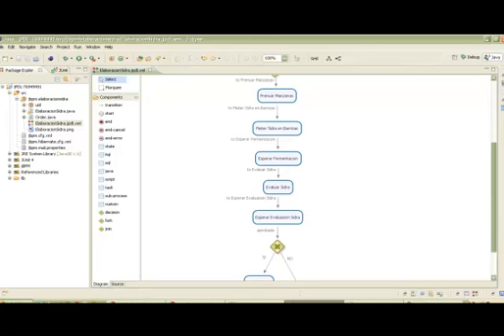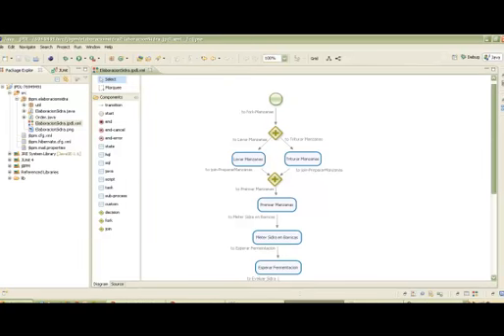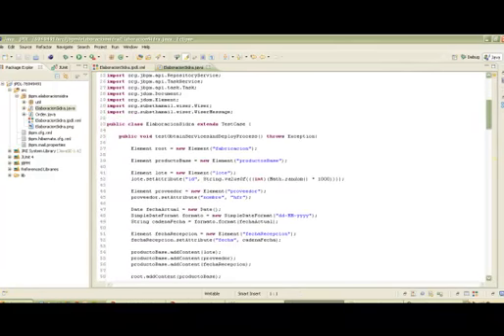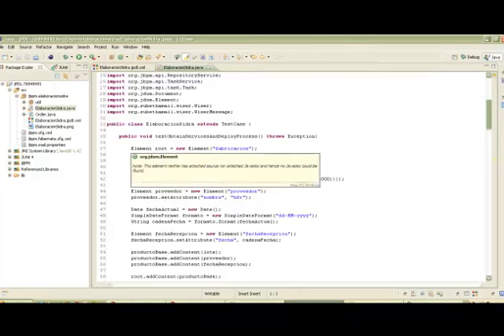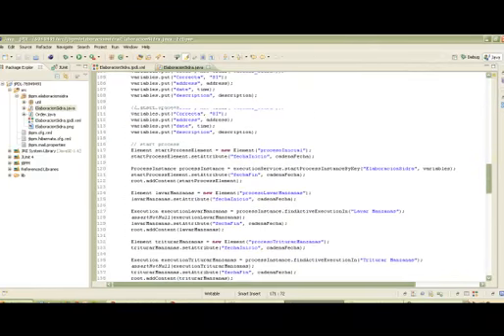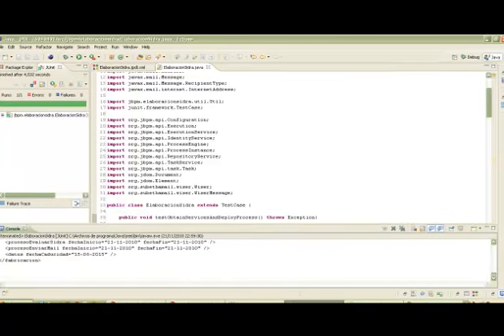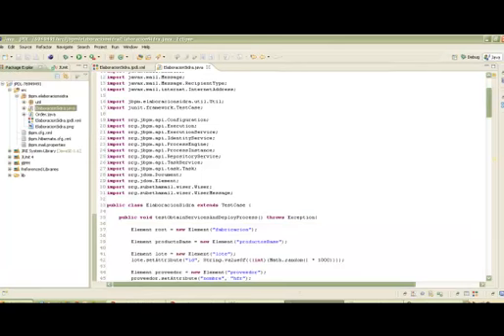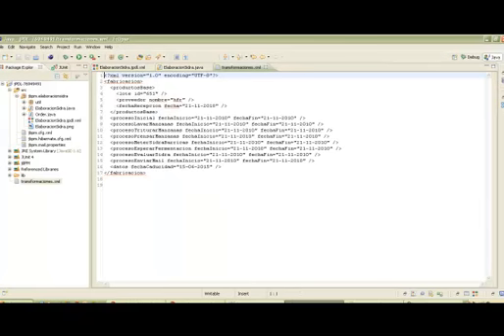[MIW] jPDL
Traceability process to elaborate Sider drink.